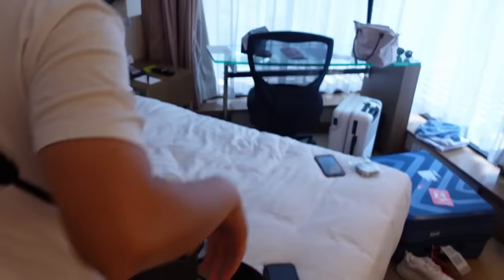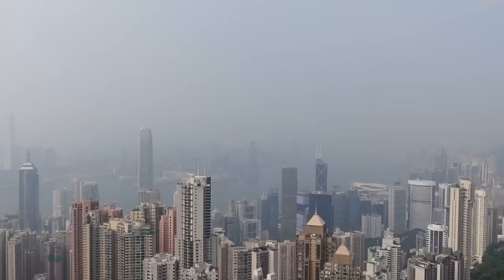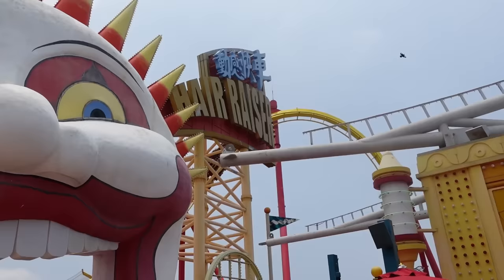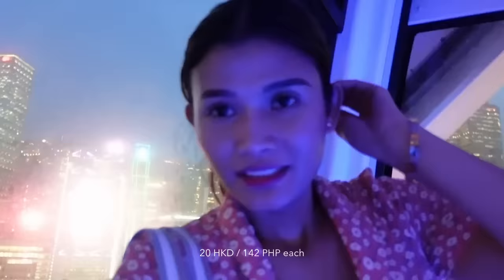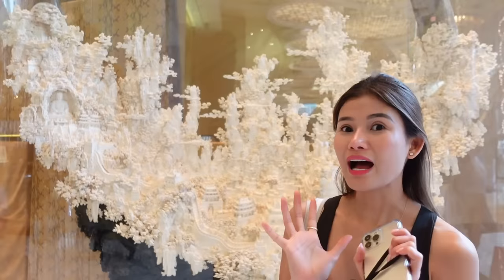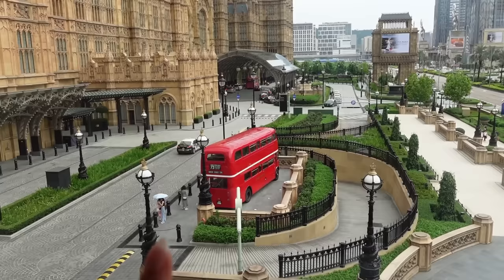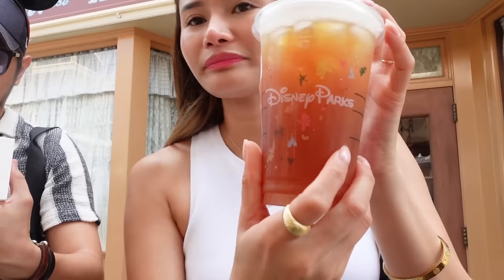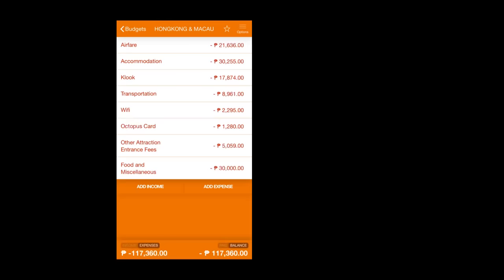Hong Kong and Macau Travel Guide | Expenses and Itinerary | Jen Barangan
Take a trip down memory lane with me as I share about my unforgettable first trip to Hong Kong and Macau! From exploring the vibrant city streets to indulging in local cuisine, every moment was truly unforgettable. Don't miss out the adventure- be sure to check out my vlog where I shared our detailed itinerary and expenses. Get ready to add Hong Kong and Macau to your travel bucket list!
Hong Kong Itinerary:
Day 1:
- Arrival in Hong Kong
- Hotel Check-in
- Mongkok
Day 2:
- Hong Kong Oceanpark
Day 3:
- Visit Macau (Ruins of St. Paul's, Grand Lisboa, Macau Tower, The Venetian, The Londoner and The Parisian)
Day 4:
- Hong Kong Disneyland
Day 5:
- Mongkok to buy pasalubong
- Depart to Manila
JENB5OFF
RNZ5OFF
Klook Bookings:

Check the end of the vlog for the overall expenses